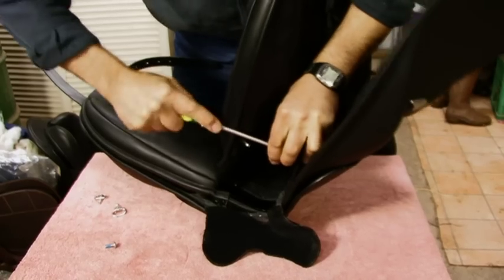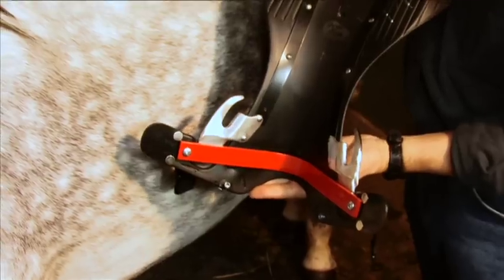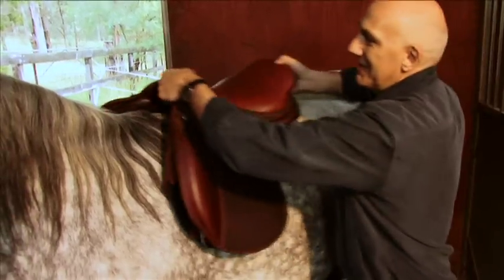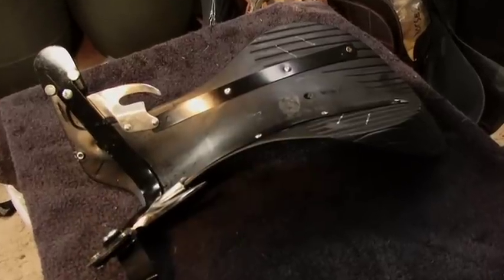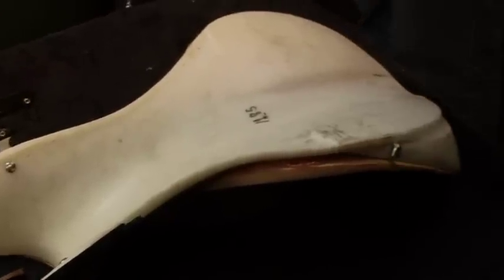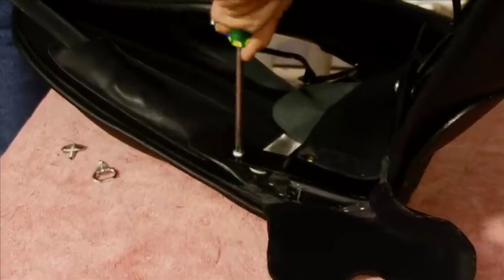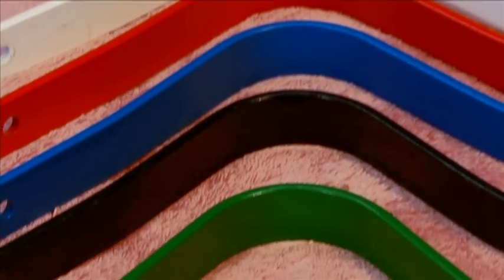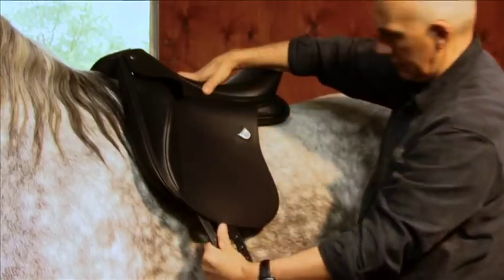Horseland Saddle Fitter Brett Watson on Horse Talk TV I Saddle Fitting I Saddle Adjustability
Horseland Saddle Fitter, Brett Watson, talks about Saddle adjustability and the need for a Saddle to be adjustable.